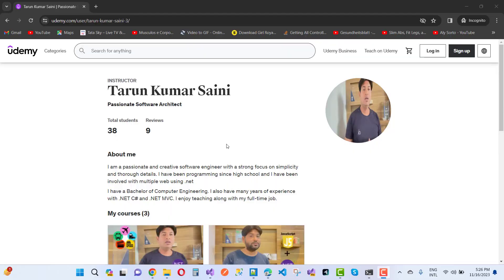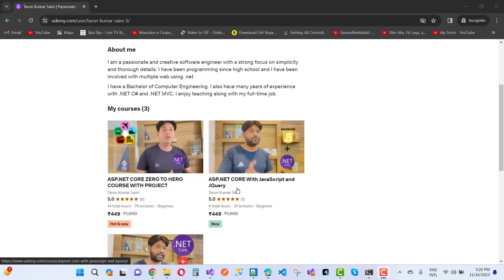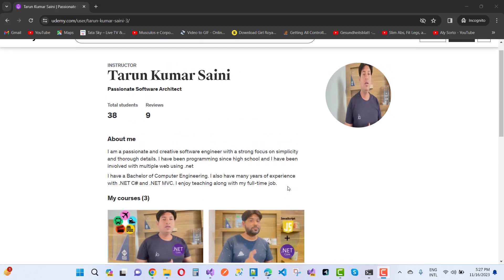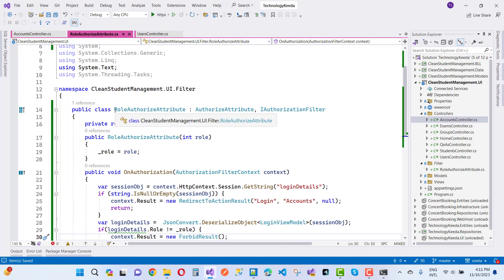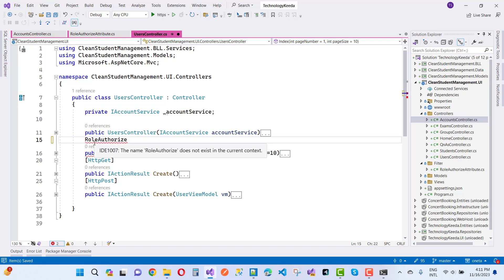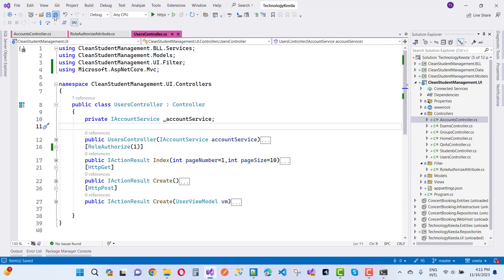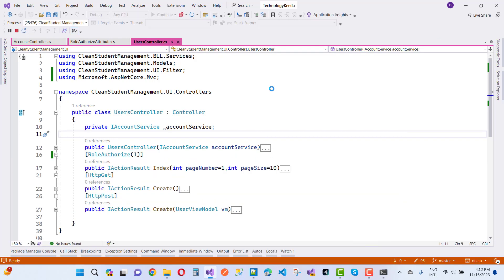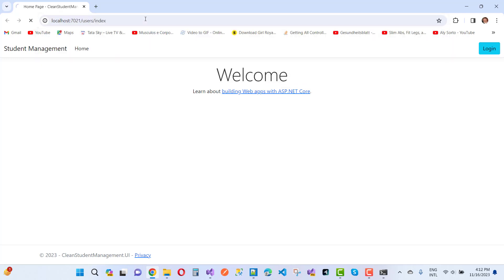Custom Authentication & Authorization in ASP.NET CORE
In this video, I am going to teach you, how to create Custom Authentication and Authorization in ASP.NET CORE.